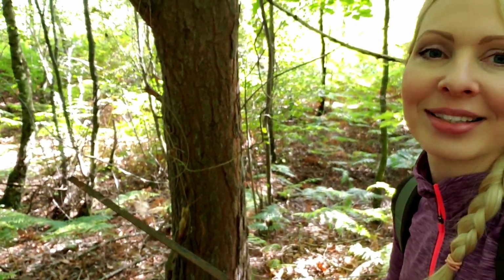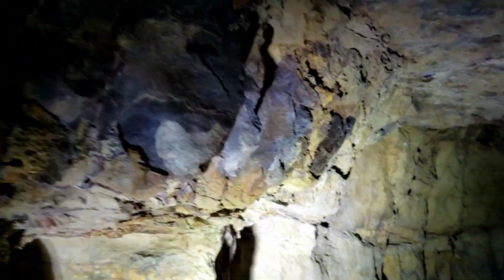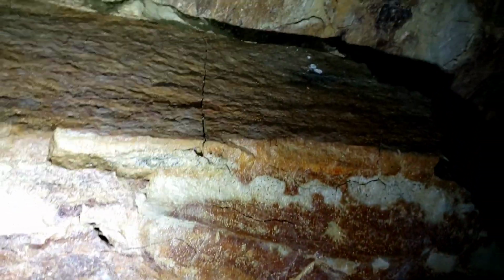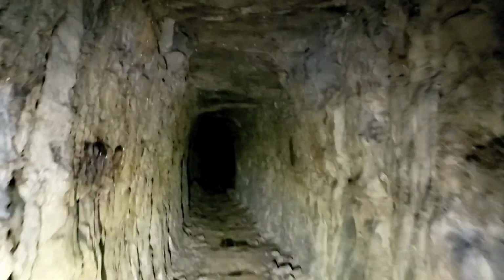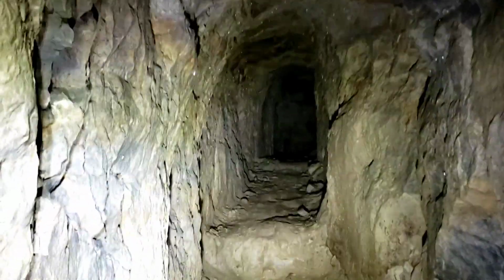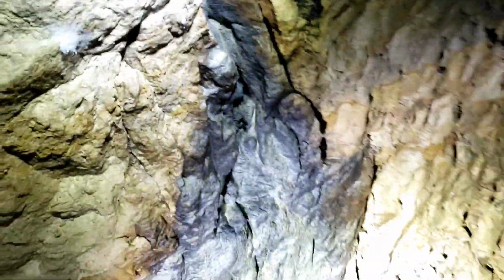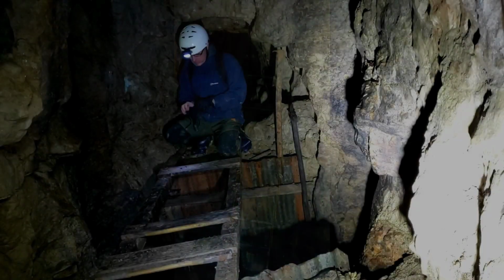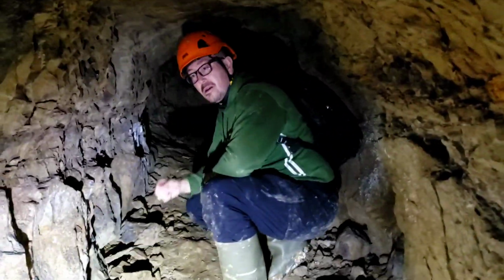Old Ironstone Mine in Sussex